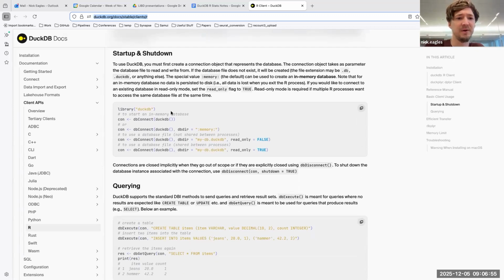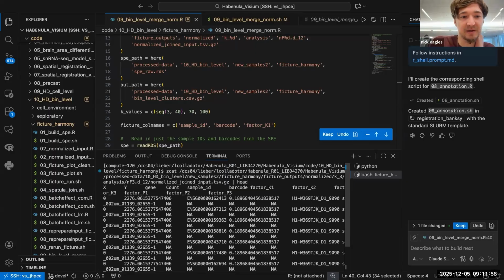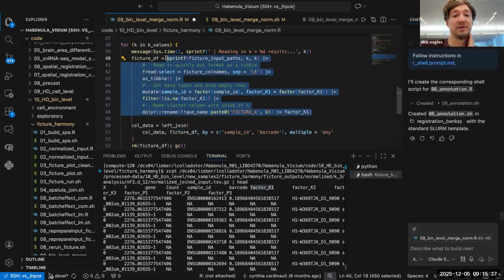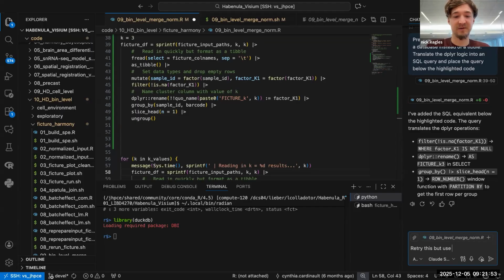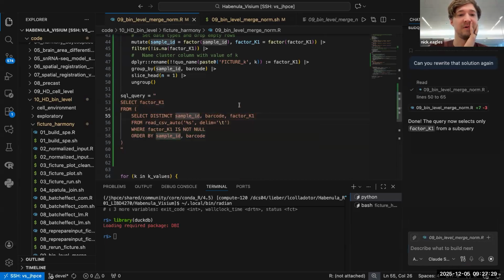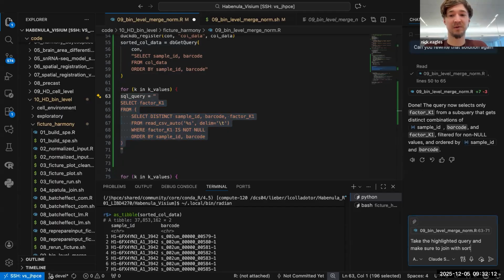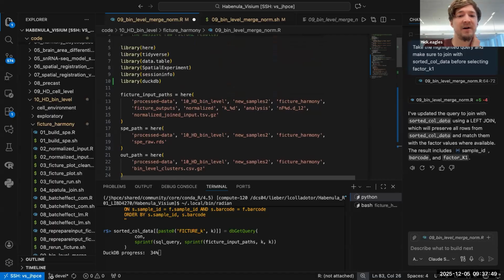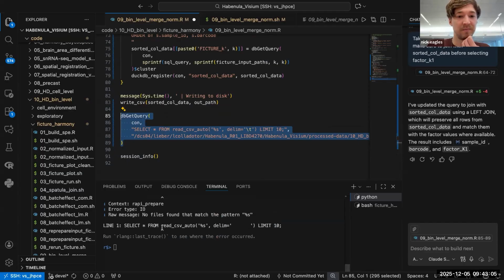[2025-12-05] DuckDB for working with large datasets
For more information about the materials discussed in this video, check

Zoom AI summary:

The meeting focused on exploring DuckDB, a database tool that can be used in R to improve performance on large datasets, with demonstrations showing its effectiveness in processing Visium HD clustering data. The group discussed various database optimization strategies and tools for handling large datasets, including the trade-offs between memory and disk performance, as well as the potential benefits of using in-memory data processing tools. The discussion concluded with considerations about SQL translation challenges and the importance of context-awareness in AI models, along with the need for SQL knowledge in certain applications.